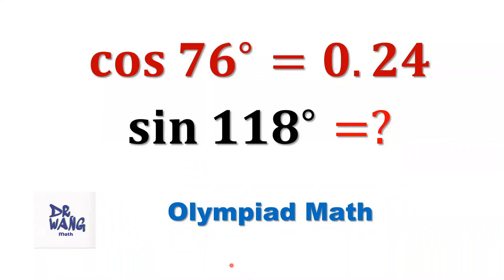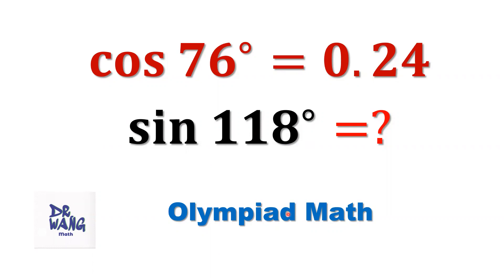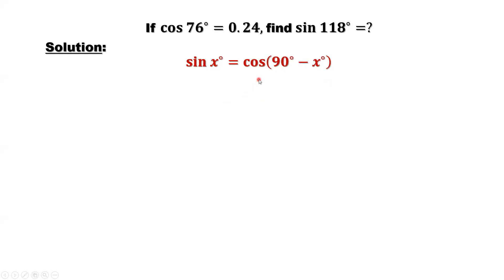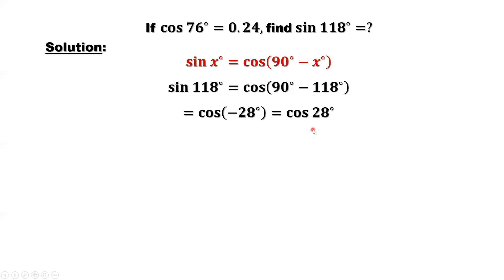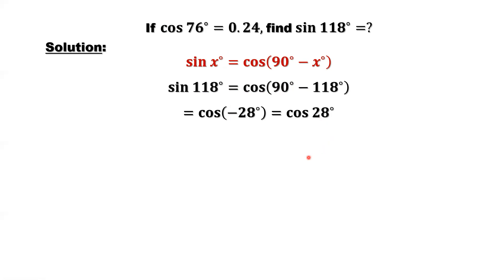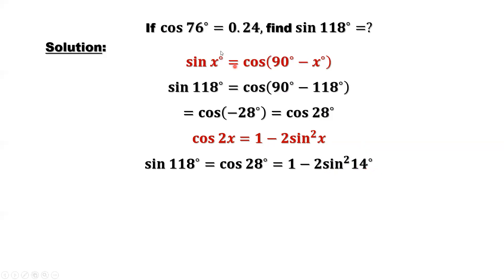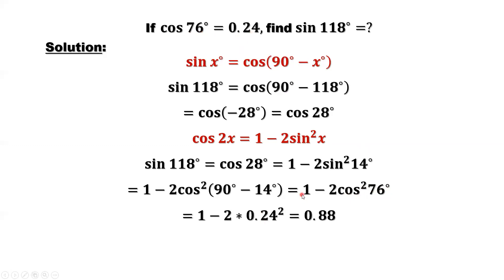Find sine of An Angle | Olympiad Question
To find this sine value, we convert sine function into cosine function with the double angle formula to derive the final answer.